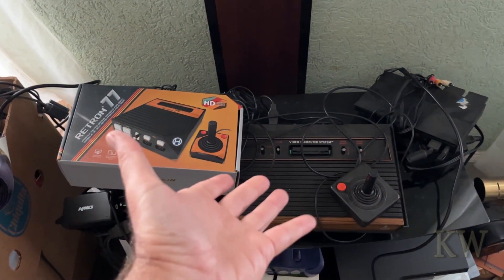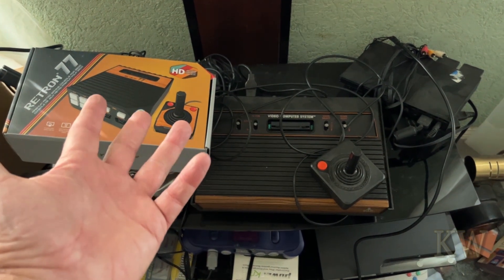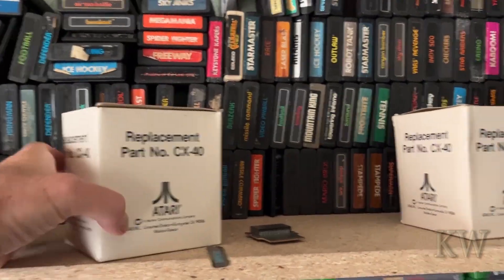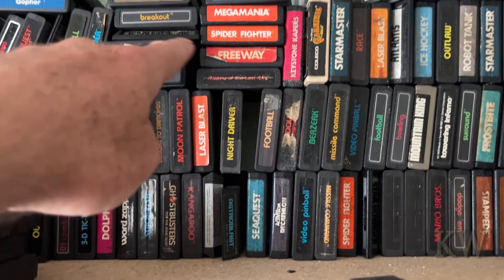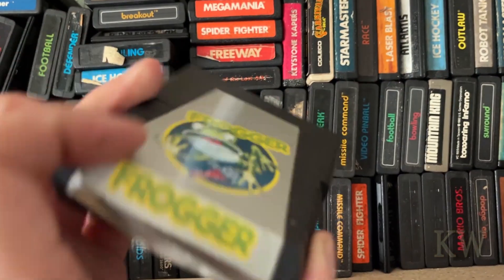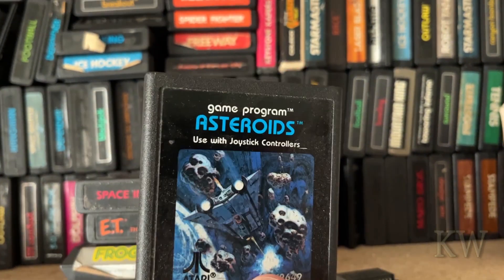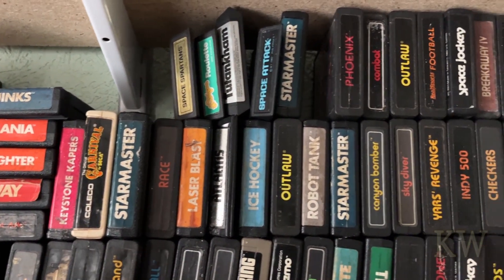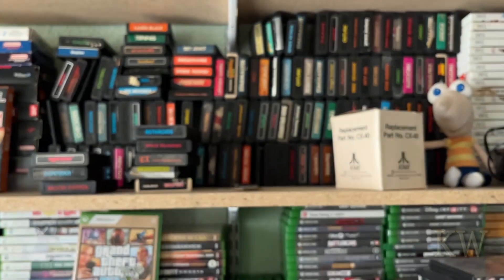Atari 2600 Collecting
Is it time to collect for the Atari 2600?